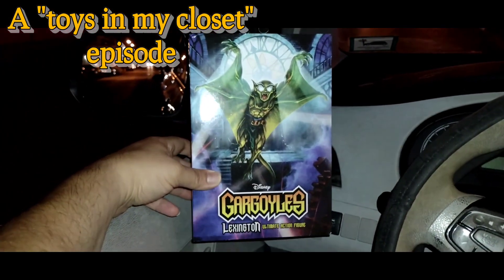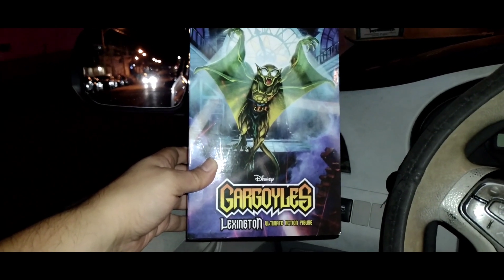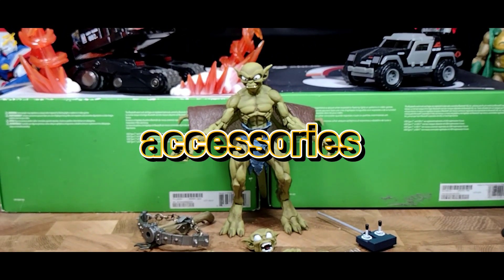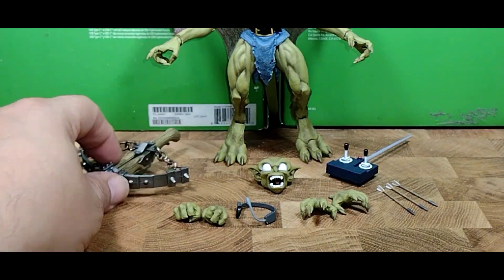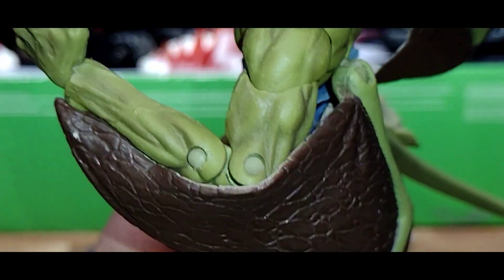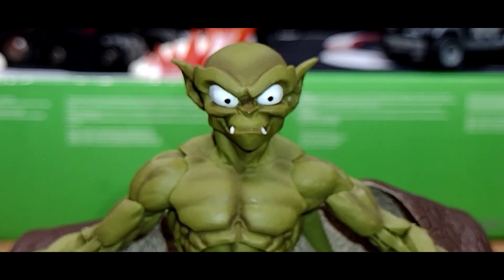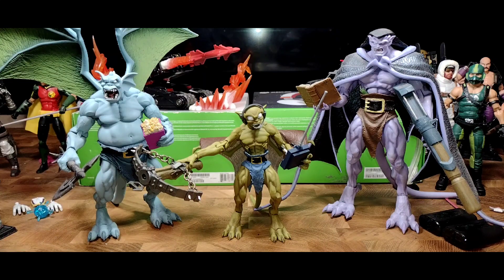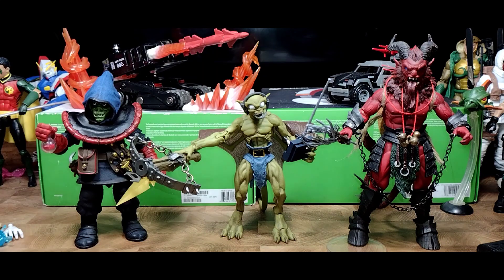the NECA ultimates Disney gargoyles Lexington figure review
this video is presented in 1080p resolution, at 30fps quality

you guys can follow me on any of these social media outlets

Xbox live: He-Bot8

PSN: alffellfromsky

Nintendo switch online: He-Bot8

you can help me out on any of these outlets